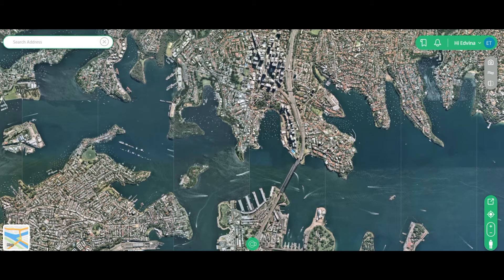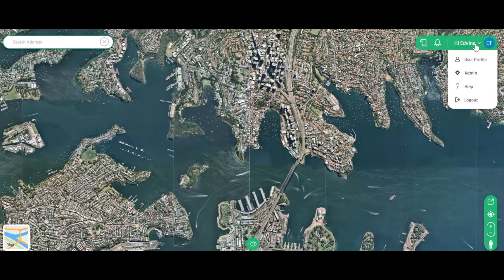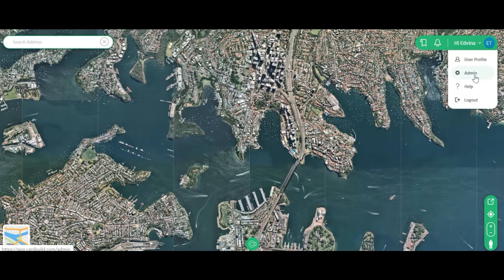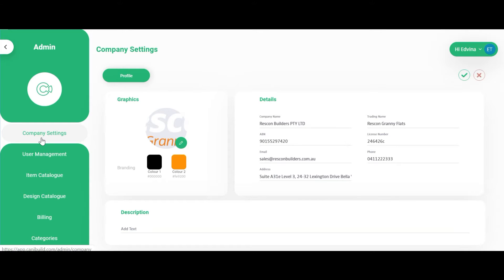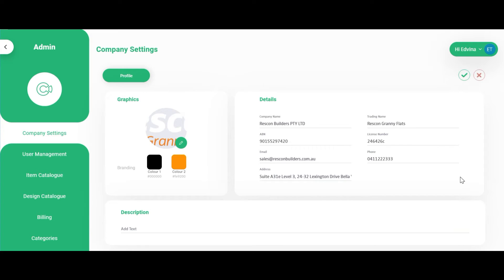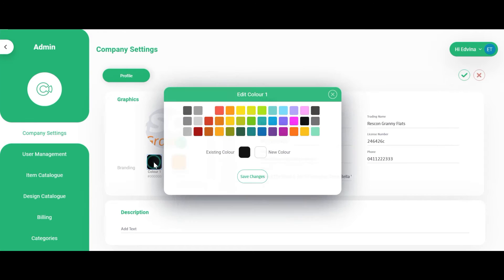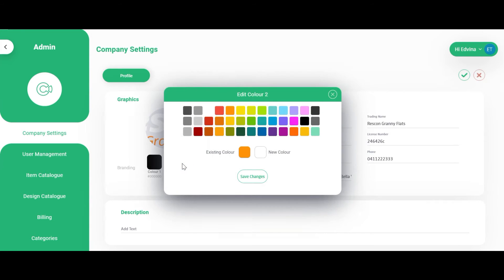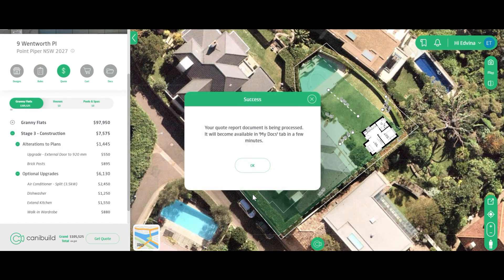Company Branding and Settings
Tutorial on editing your company settings and branding